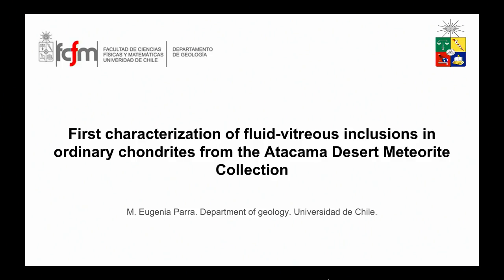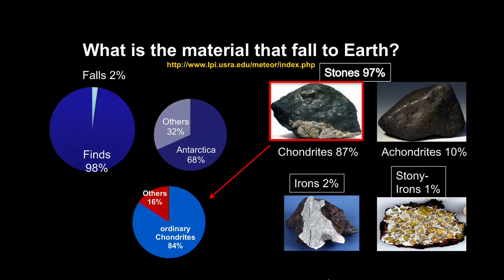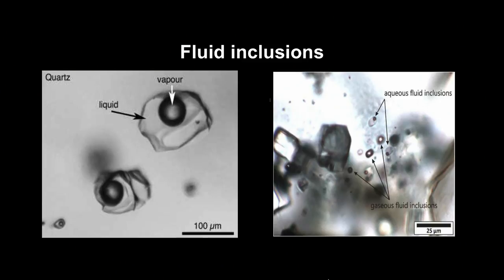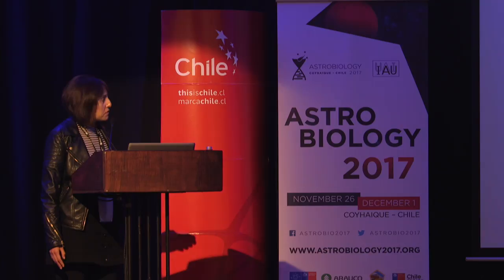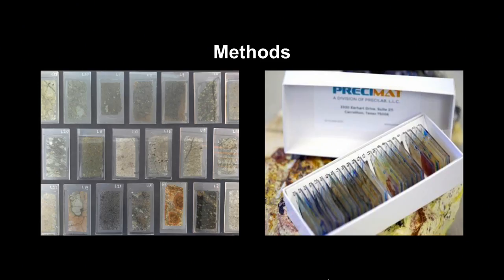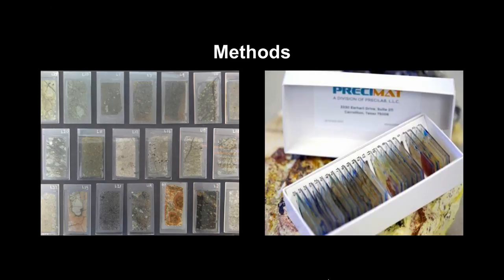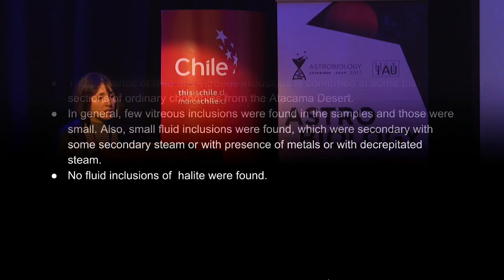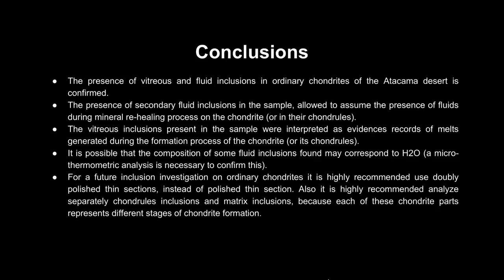FIRST CHARACTERIZATION OF ﬂUIDS-VITREOUS INCLUSIONS IN ORDINARY CHONDRITES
Astrobiology 2017 - By María Eugenia Parra